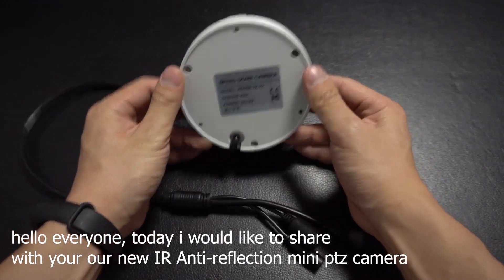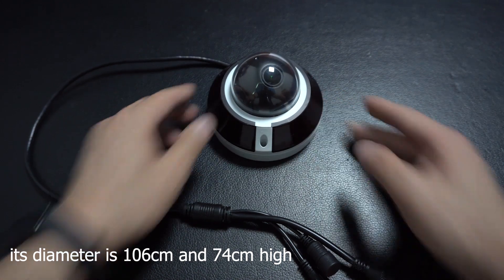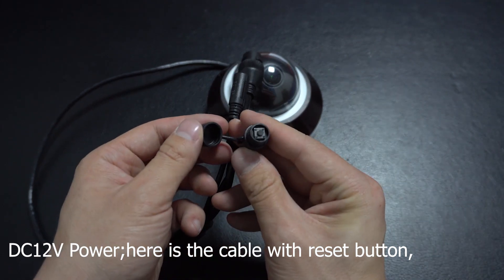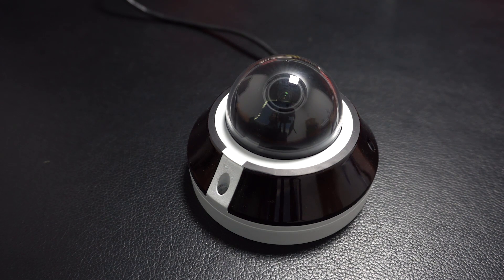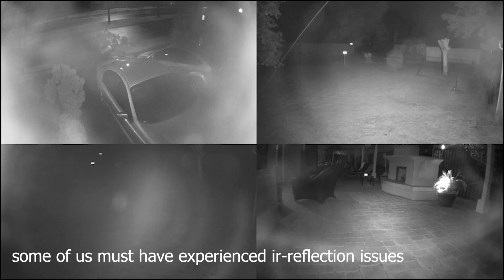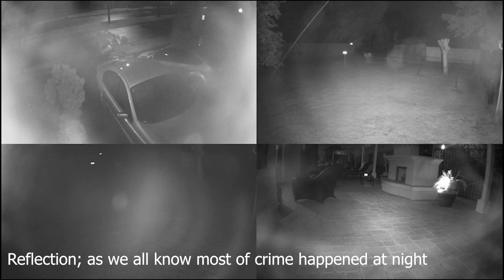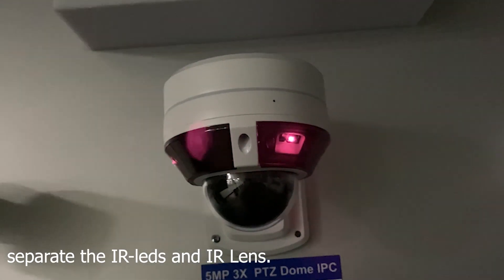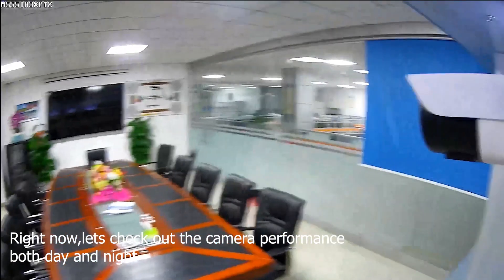IR Anti-reflection 5MP Mini PTZ Camera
Up to 5.0 megapixel high resolution;
Max. 2592 × 1944 @15fps;
3x optical zoom;
2.8 mm~8mm lens;
Night Vision up to 20m IR Range;
 350 ° Pan, 90 ° Tilt;
DC12V or POE ;
IP66 waterproof rating;
Onvif NVRs compatible.
Suitable for area like Finance、Supermarket、Hotel、School、Family、Yard、Airport、Metro、Factory、Warehouse、 Elevator、parking lot places requiring ultra high definition image quality